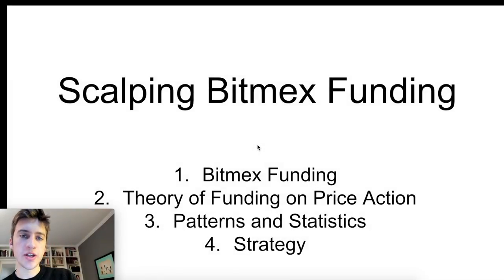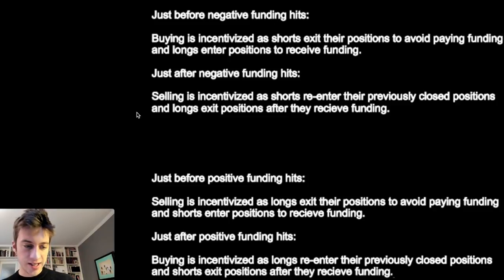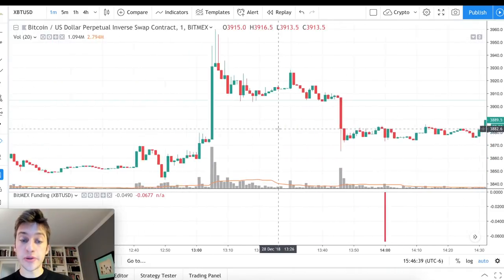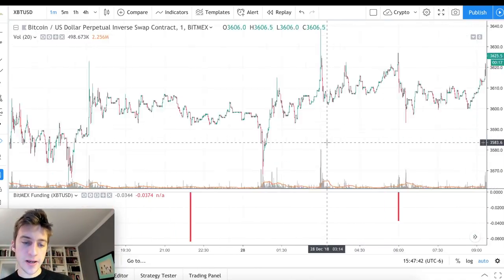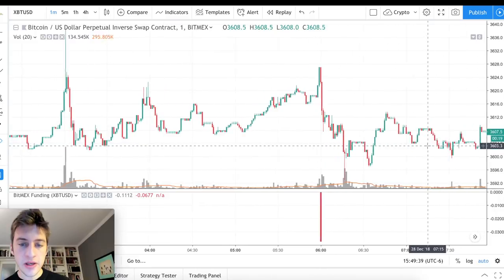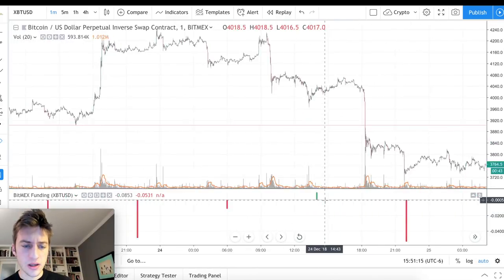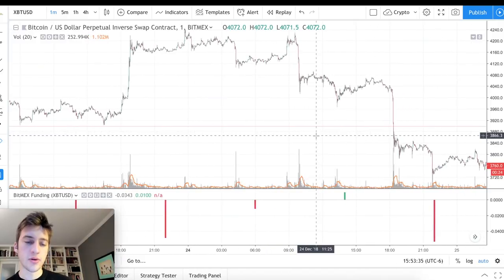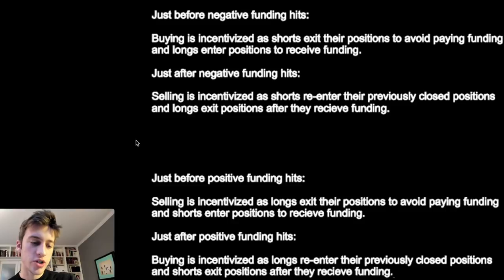Scalping Bitmex Funding